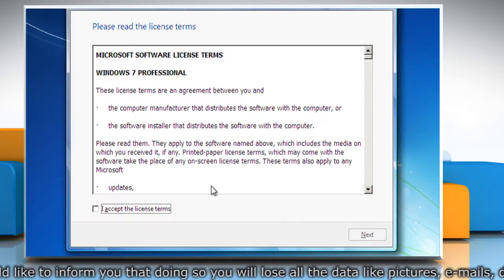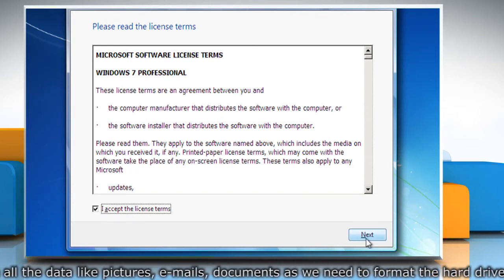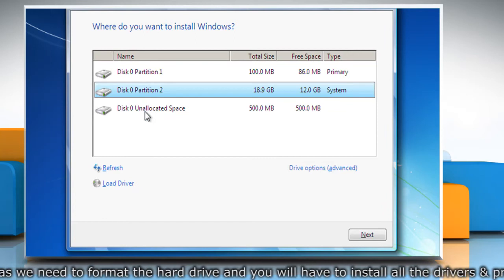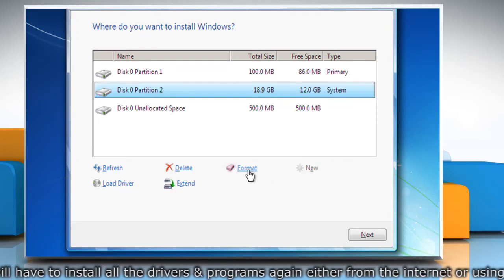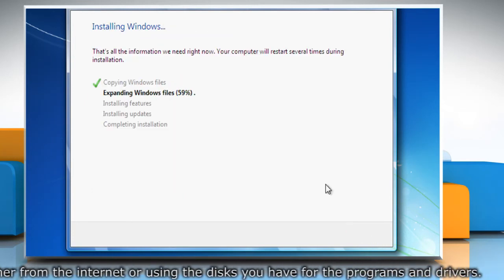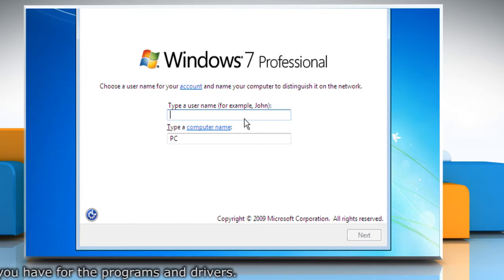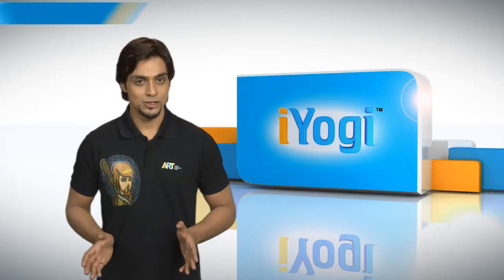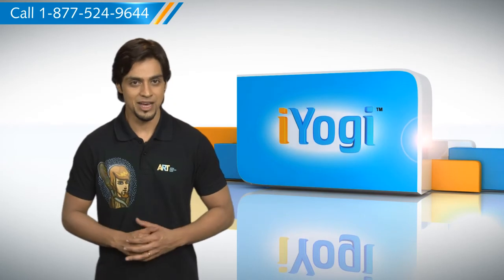How to format and install Windows® 7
Video tutorial for installing Windows® 7 after formatting the hard disk partition. When you format the hard drive, all saved files get deleted. So, make sure to backup all crucial data before you start.